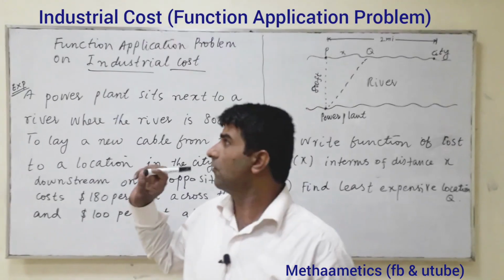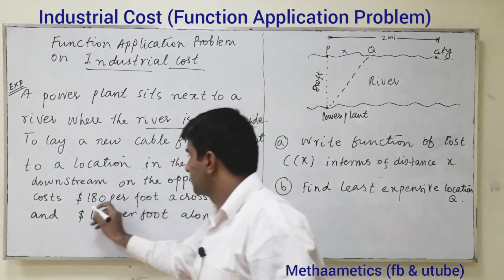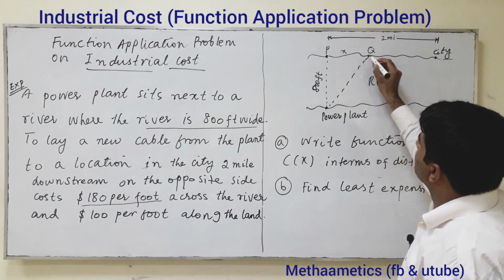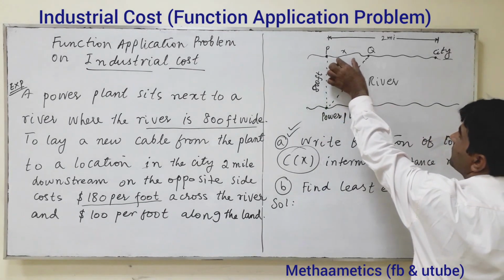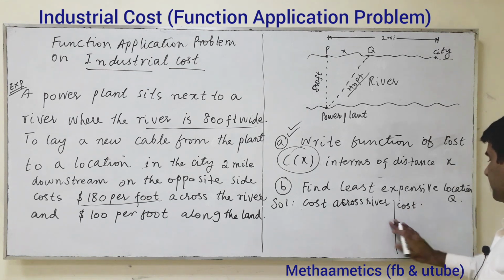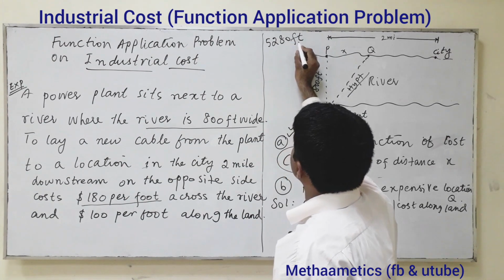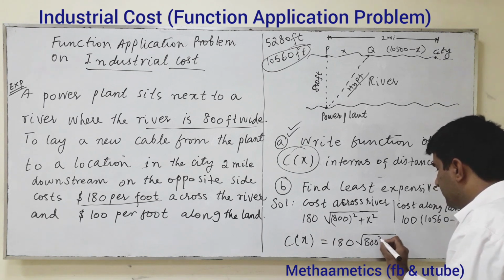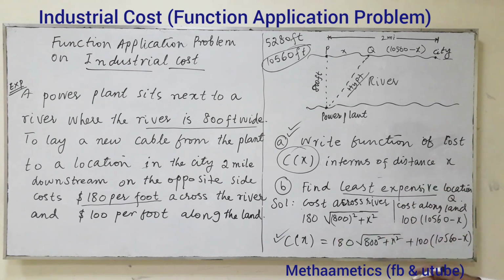Cost of laying Electrical Cable (Optimized cost Using Function)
For Electrical Engineers. and helpful Industrial Engineers